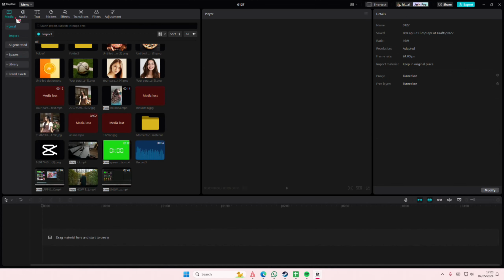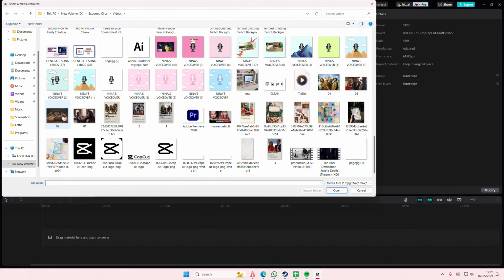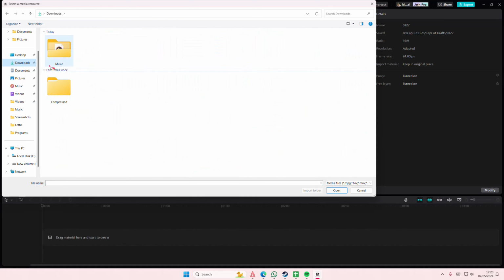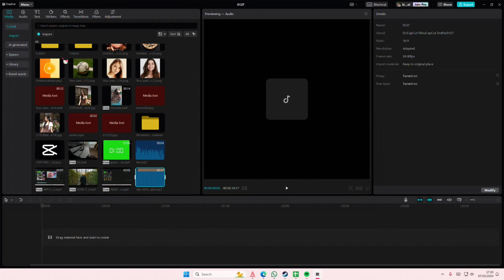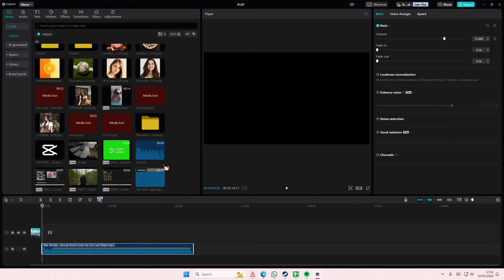❤ APP EXPERT: Import Music / Audio From Your Library To CapCut PC For Your Edits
Learn how you can import music from your library to CapCut PC by watching this video.